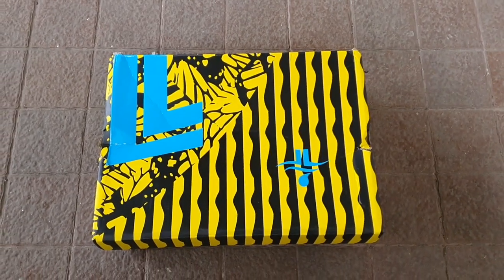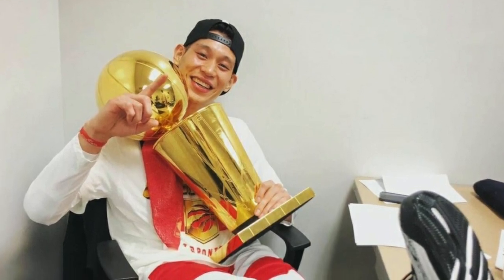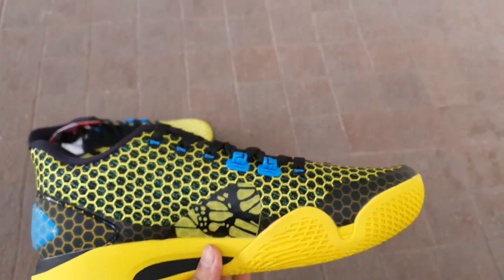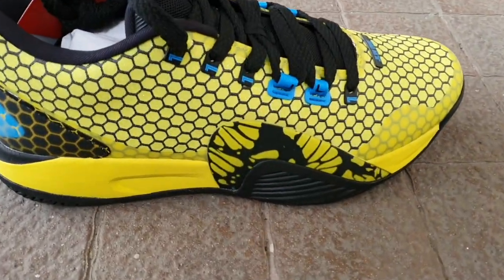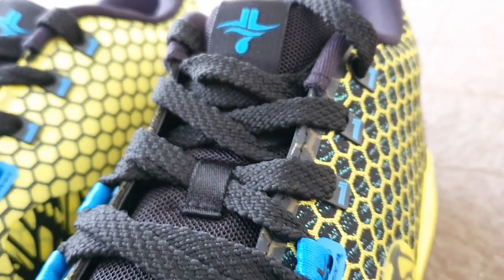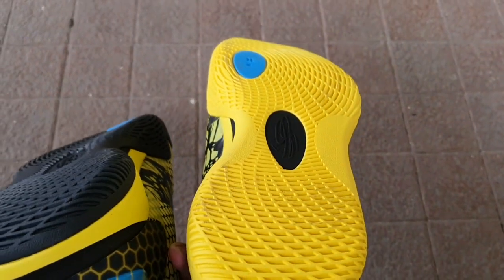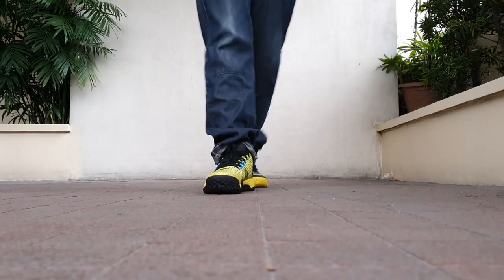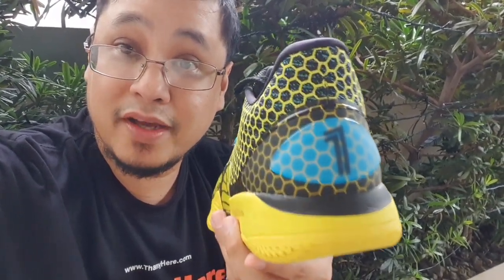XTEP JLIN ONE Ali Colorway | Jeremy Lin's First Signature Basketball Shoes | Unboxing and On-Feet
A quick unboxing and on-feet video of Jeremy Lin's first signature sneakers, the XTEP JLIN One in the Ali Colorway.

GEAR
Video & Photos: Samsung Note 10
Video Editing Software: iMovie
Photo Editing Site: Canva.com

jlin 1
jlin signature kicks
linsanity shoes